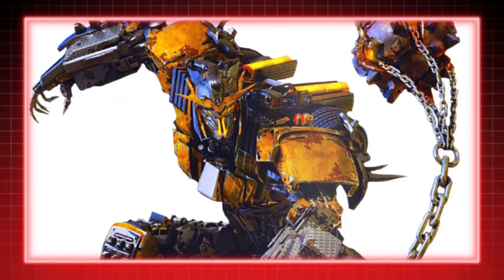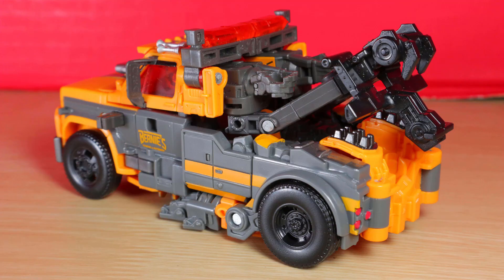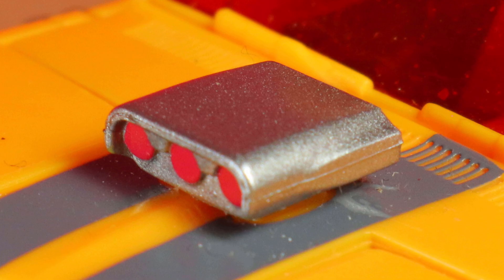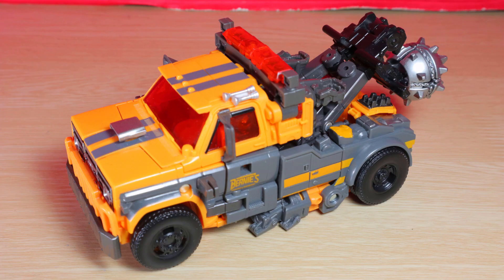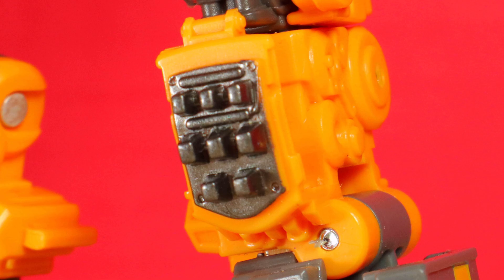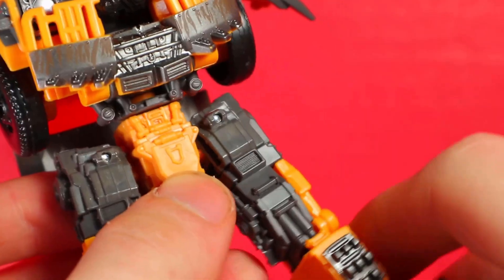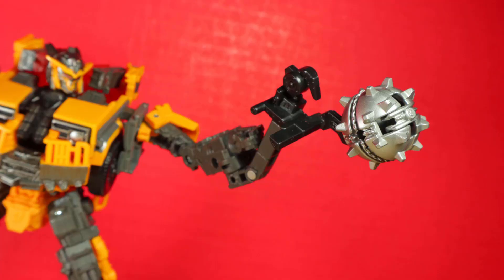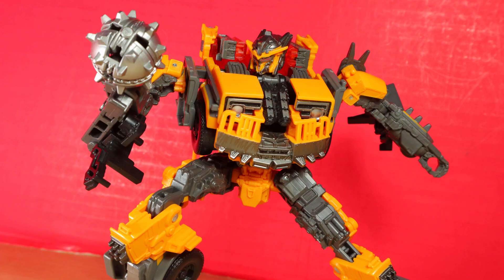📸 TRANSFORMERS Generations Studio Series Rise of the Beasts BATTLETRAP | Review #544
Canadia' Reviewer Episode #544: Transformers Generations Studio Series Voyager Class Rise of the Beasts Terrorcon Battletrap.

Description: Bring the epic action of the Transformers movies from the big screen into your collection with the Transformers Studio Series Voyager Class Battletrap action figure! Battletrap fires a barrage of blasts at Noah and Elena to secure the Transwarp Key.

This video was made for an older audience, it isn't directly created for kids under the age of 13.